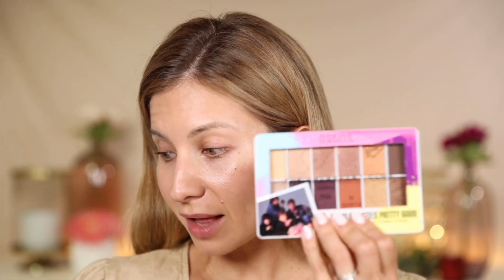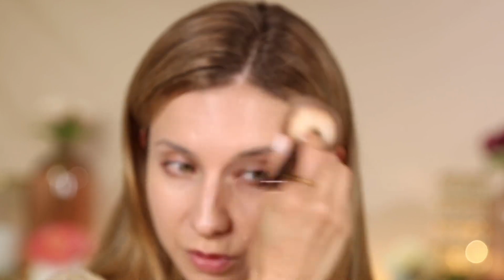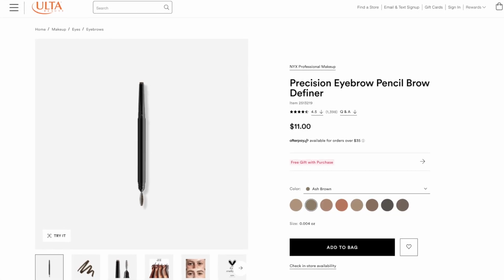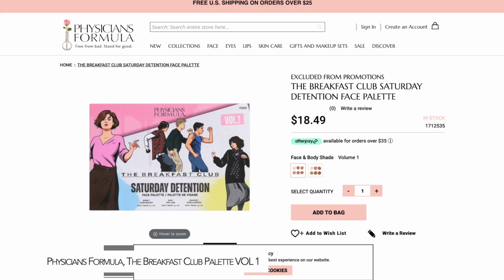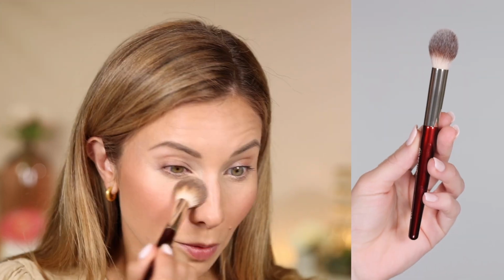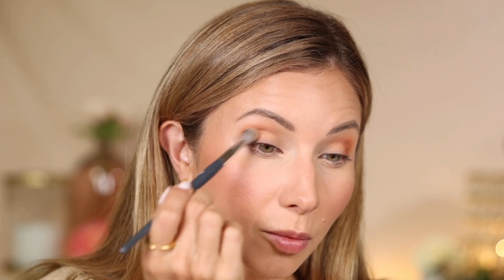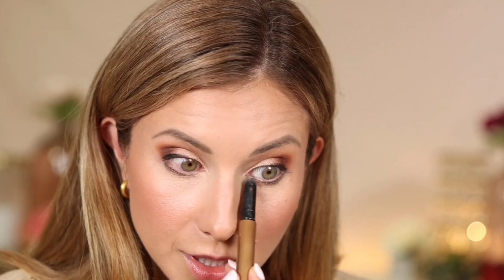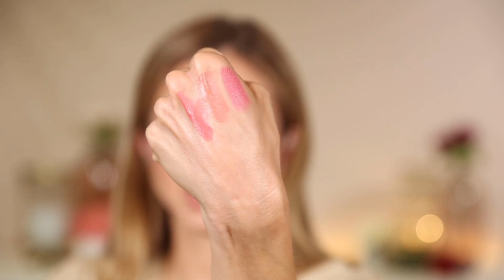New at The DRUGSTORE! GRWM using all AFFORDABLE MAKEUP!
Hi Friends, hope you enjoy this video! Did you see 8 Makeup Techniques I Have Changed as I Have Gotten Older where I share how I have changed my makeup as I have gotten older. I share tips to keep your makeup looking natural and youthful while still getting the coverage and finish you want.

In today's video I am testing some new makeup from Physcian's Formula and other drugstore makeup. Keeping today's makeup 100% affordable and drugstore makeup. What are you favorite products from the drugstore?

⏰TIMESTAMPS⏰
0:00 - Intro
0:52 - Foundation
3:55 - Eye Serum & Concealer
2:26 - Setting Powder
4:22 - Brows
6:41 - Bronzer
8:00 - Blush
9:16 - Eyeshadow
12:13 - Lining The Eyes
13:33 - Lashes
14:33 - Lips
15:38 - Finished Look

🌟🌟PRODUCTS: 🌟🌟
Physicians Formula, The Breakfast Club Saturday Detention Face Palette VOL 1
Shades & Brushes applied in video:
Bronzer (shade wearing in video, Class of 84). BK Beauty 103 Bronzer Brush

Physicians Formula, The Breakfast Club Saturday Detention Face Palette VOL 2
Blush (shade wearing in video, Princess & Rebel). BK Beauty 107 Flat Blush Brush

Physicians Formula, The Breakfast Club Being Bad Feels Pretty Good Eyeshadow Palette
Brushes used to apply eyeshadow:

Physicians Formula, The Breakfast Club The Princess Lipstick (shade wearing in video, Get Real)

Revlon, Candid Foundation (shade wearing in video, 260 Chai)
BK Beauty 106 Round Foundation Brush (used in video to apply foundation)

Elf Cosmetics, Camo Hydrating Concealer (shade wearing in video, Medium Peach)
Angie Hot & Flashy A506 Concealer Brush (used in video to apply concealer)

BK Beauty 108 Precision Powder Brush (used in video to apply setting powder)

Revlon, ColorStay Brow Fiber Filler Brow Gel (wearing in video, 301 Blonde)
Elf Cosmetics, No Budge Shadowstick (shade wearing in video, Copper Chic)
NYX, Line Loud Longwear Vegan Lip Liner (shade wearing in video, Born To Hustle)

Age: 39
Skin Tone: Light Medium Neutral
Skin Type: Normal but I live in Texas so more oily in hotter months

📩MAILING ADDRESS📩
Lisa J
3823 Bee Cave Rd., BLDG B